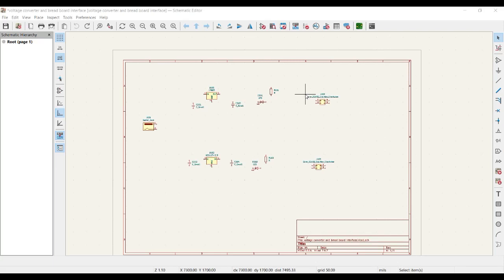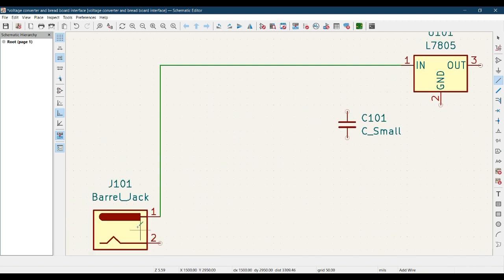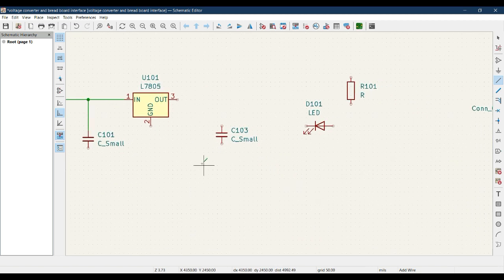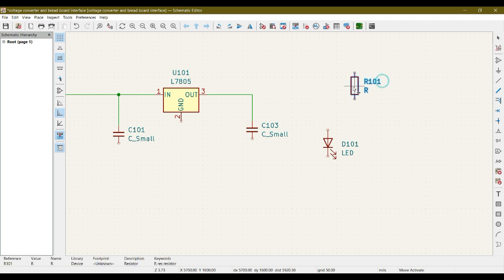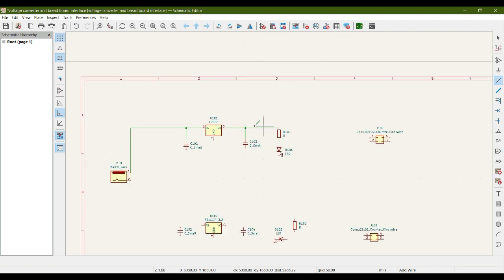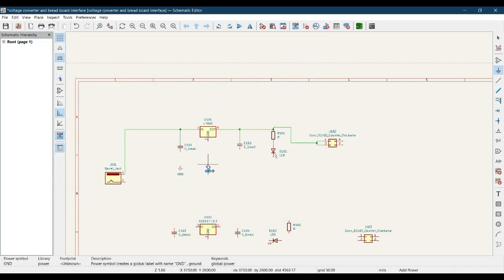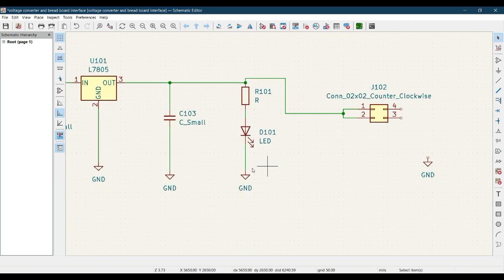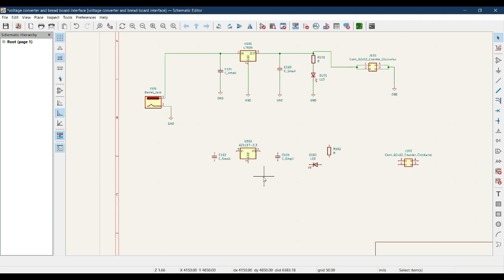08 KiCad Tutorial: Rearrange 7805 and Make Connections - Step-by-Step Guide (Episode 8)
🔧⚙️ **KiCad Tutorial: Rearrange 7805 and Make Connections - Step-by-Step Guide (Episode 8)** 🌐🛠️

Welcome to Episode 8 of our KiCad Tutorial series, where we'll guide you through the process of rearranging the 7805 voltage regulator and making crucial connections in your schematic. This step-by-step guide ensures that you master the art of component placement and circuit connections, bringing you one step closer to a well-organized and functional PCB design.

🔍 **Key Highlights:**

🌟 **1. 7805 Voltage Regulator Overview:** Get an in-depth understanding of the 7805 voltage regulator and its role in your electronic circuit. We'll cover its specifications and how to optimize its placement for effective voltage regulation.

📏 **2. Component Rearrangement Techniques:** Learn practical techniques for rearranging components within your schematic to enhance clarity, organization, and overall aesthetics.

🛠️ **3. Making Strategic Connections:** Follow our detailed instructions on making strategic connections between components. We'll explore how to establish correct wiring for efficient and error-free circuit design.

🔄 **4. Optimization for Circuit Performance:** Gain insights into optimizing your circuit for better performance. Understand considerations for signal integrity, current flow, and potential areas for improvement.

💡 **5. Troubleshooting Tips:** Discover troubleshooting tips and techniques for identifying and resolving common issues that may arise during the component rearrangement and connection process.

- KiCad users seeking to enhance their skills in component placement and connection.
- Electronics enthusiasts interested in practical circuit design techniques.
- PCB design enthusiasts following our KiCad Tutorial series.

🚀 **Ready to optimize your schematic layout? Watch Episode 8 now and take the next step toward mastering KiCad for efficient and effective PCB design! ⚡️🔗 KiCadTutorial PCBDesign VoltageRegulator CircuitConnections**